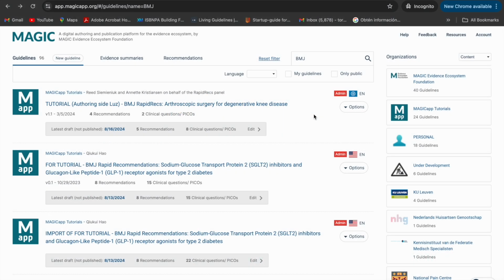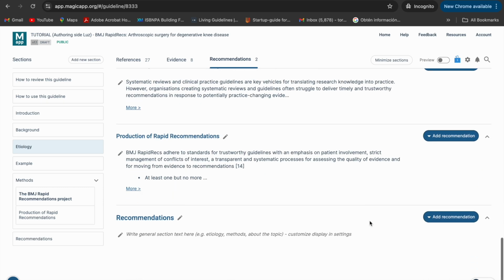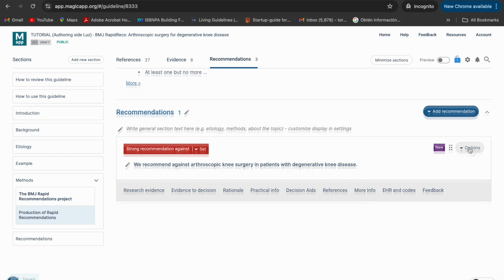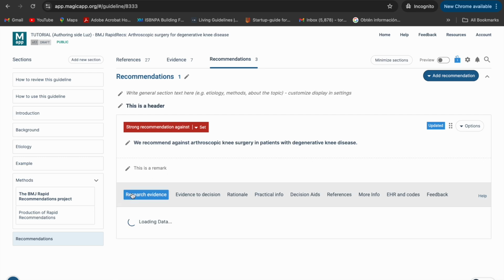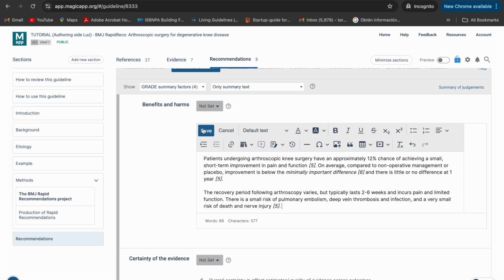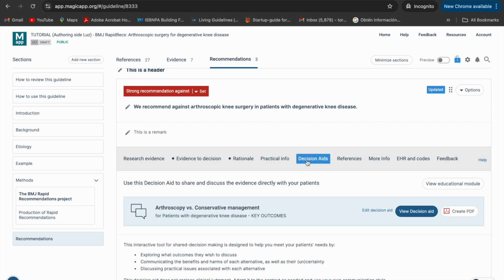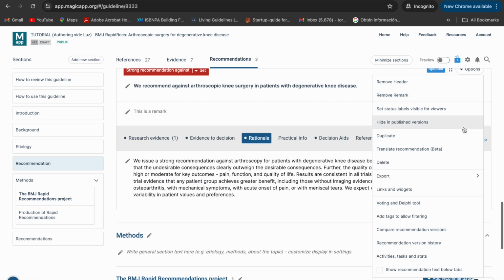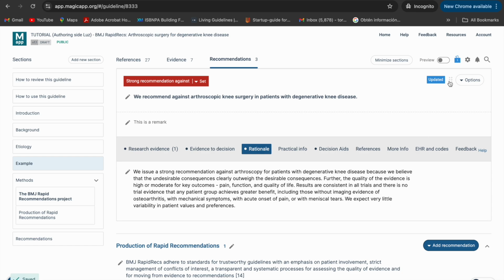Recommendations overview in MAGICapp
This video will give you an overview of what you can do in the Recommendations tab.